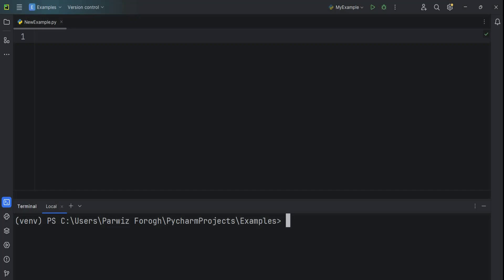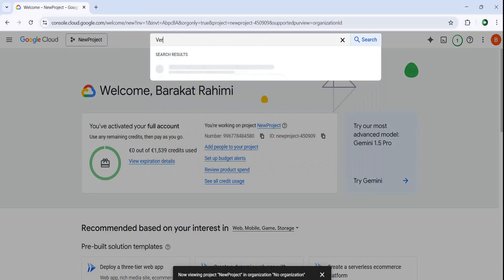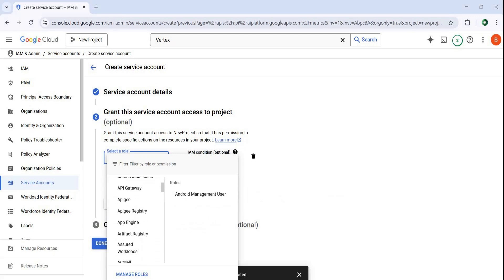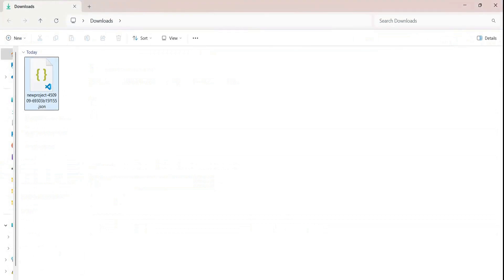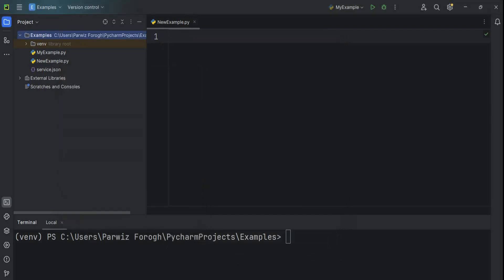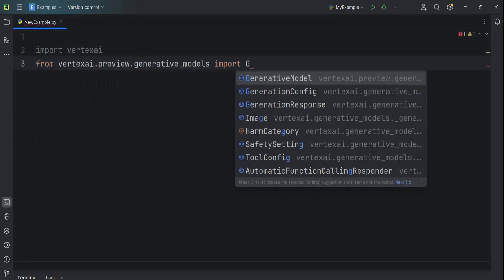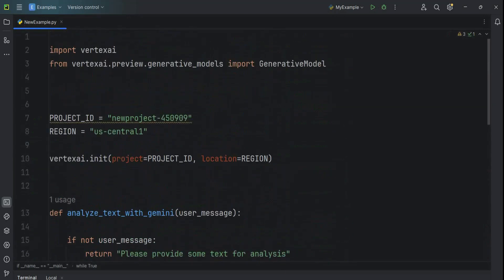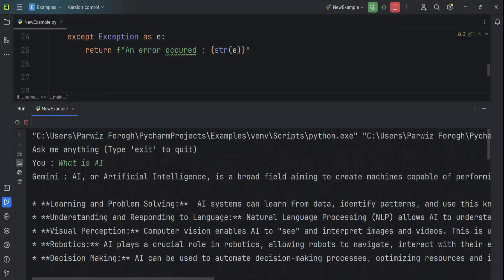How to Use Google Gemini with Python | Step-by-Step Tutorial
How to Build Chatbot with Rasa and Python

In this video, I’ll show you how to integrate Google Gemini AI into your Python projects! We’ll go through the entire process, from setting up the environment to making API calls and getting intelligent responses from Gemini.

🔹 What You’ll Learn:
✅ What is Google Gemini AI?
✅ How to set up the Gemini API in Python
✅ Making requests and handling responses